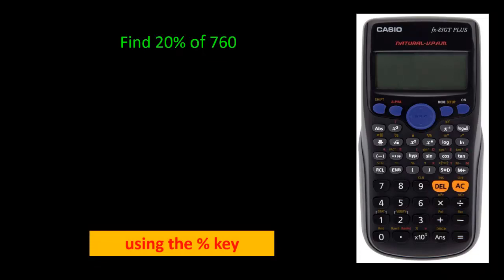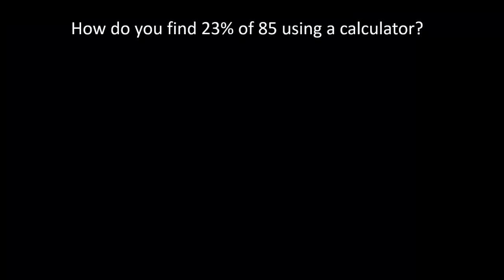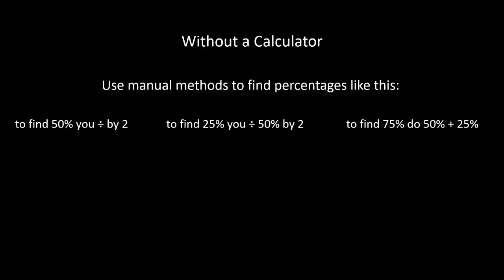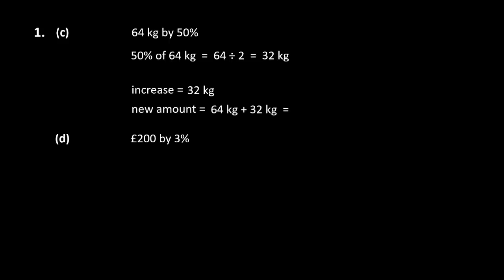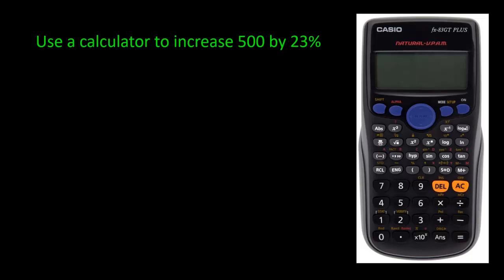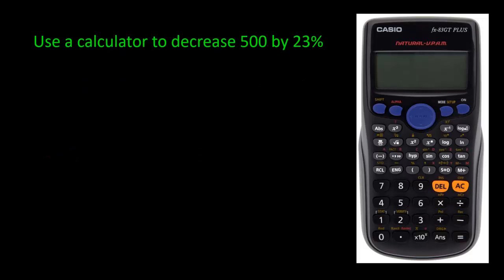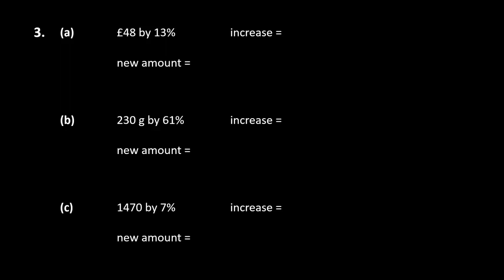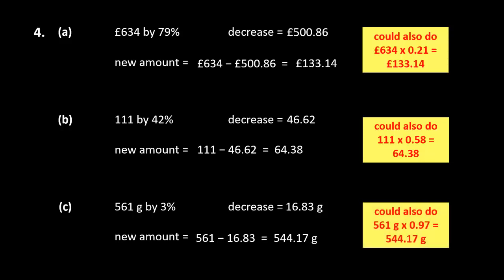N4 HOMEWORK VIDEO 2 of 2